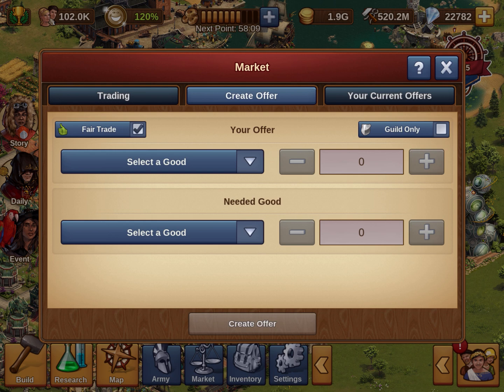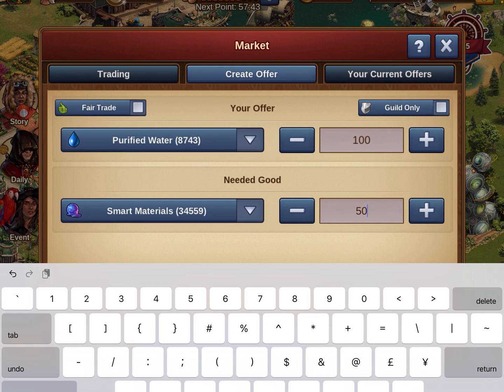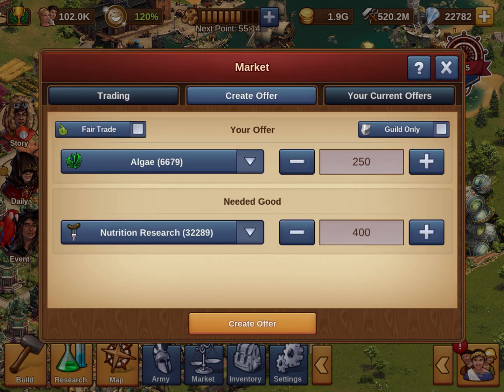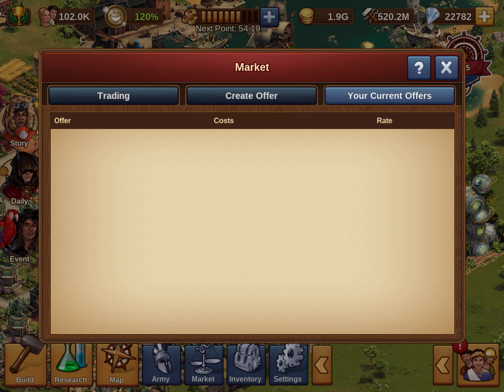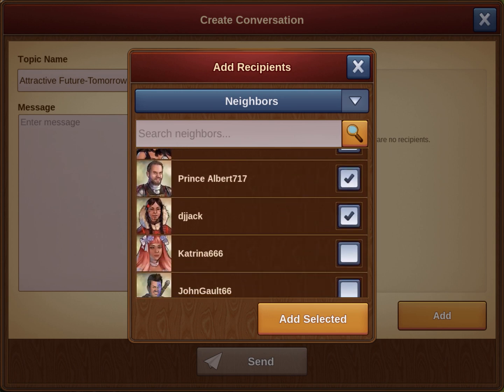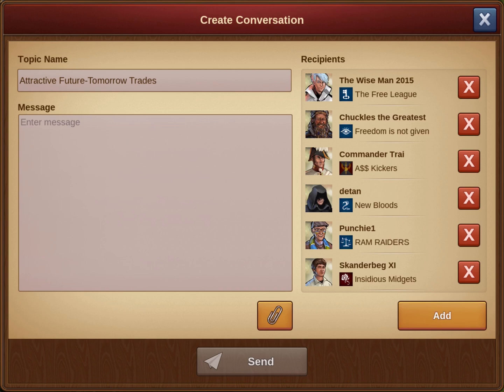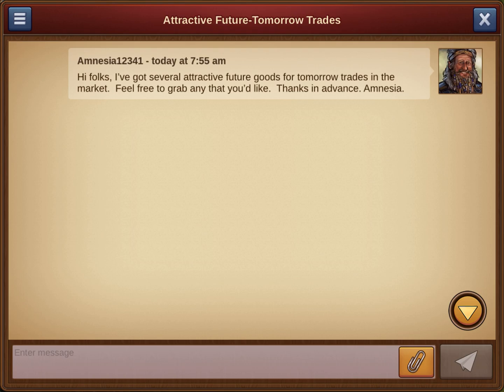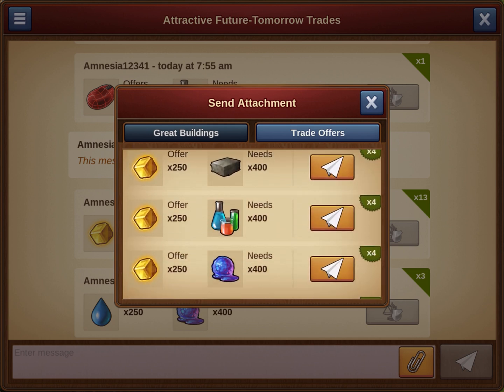ForgeOfEmpires (FoE) How to post trades in your market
Brief tutorial, building on the previous trading videos, on how to post different kinds of trades between two eras.  This covers: 1. Posting max rate trades (what Foe labels fair), 2. trades at less than 2.0,  3. trades across more than one age, and 4.most importantly, how to get people to find those trades.